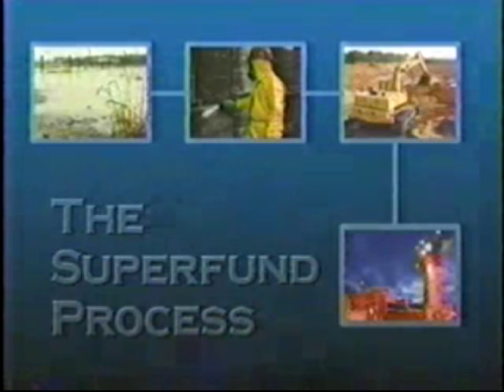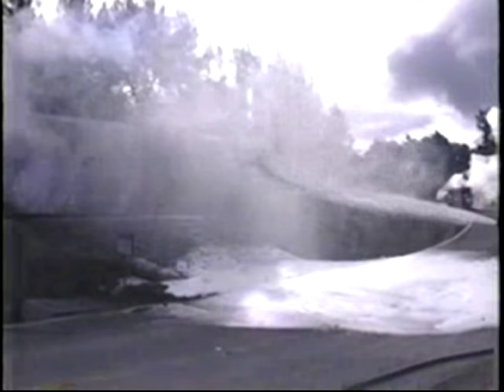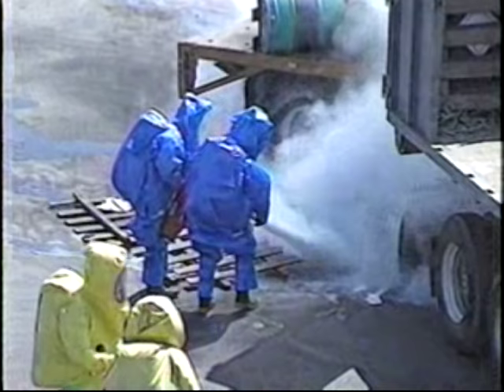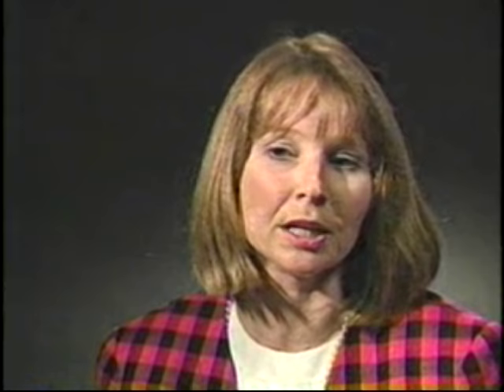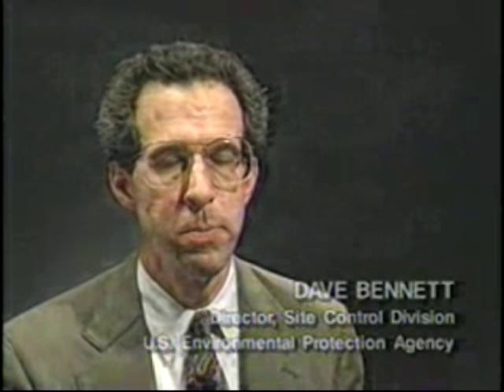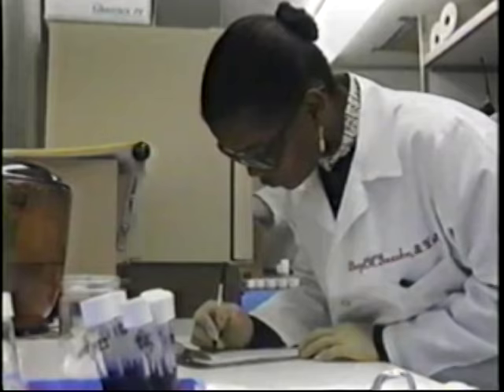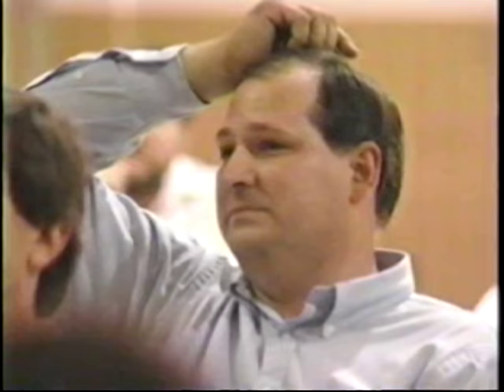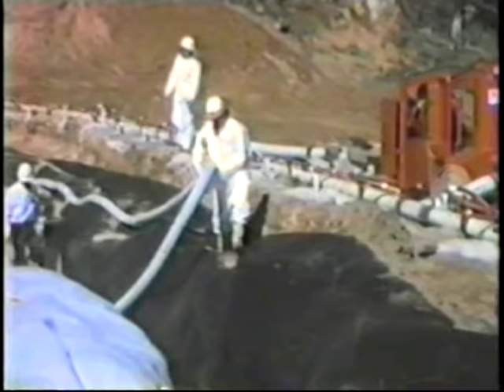This Is Superfund 1997 EPA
This clip provides an overview of the Superfund process for citizens who live near sites and anyone else interested in learning about the program.. Superfund is the name given to the environmental program established to address abandoned hazardous waste sites. It is also the name of the fund established by the Comprehensive Environmental Response, Compensation and Liability Act of 1980 (CERCLA). This law was enacted in the wake of the discovery of toxic waste dumps such as Love Canal and Times Beach in the 1970s. It allows the EPA to clean up such sites and to compel responsible parties to perform cleanups or reimburse the government for EPA-lead cleanups.  For more information on the US Superfund program, go to the EPA . This was clipped from the 1997 EPA video, This is Superfund.  The entire film has been digitized by the nonprofit Public.Resource.Org ) in a cooperative agreement with the National Technical Information Service ) and is available at the Internet Archive